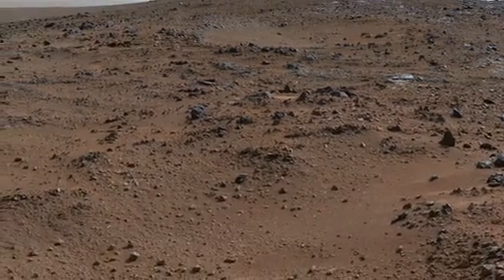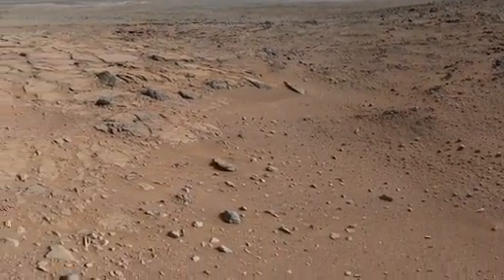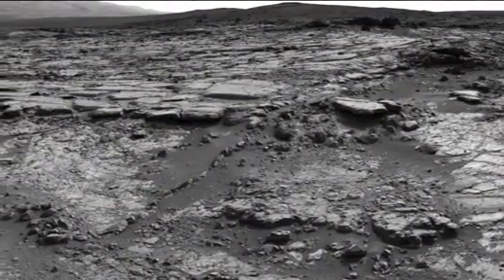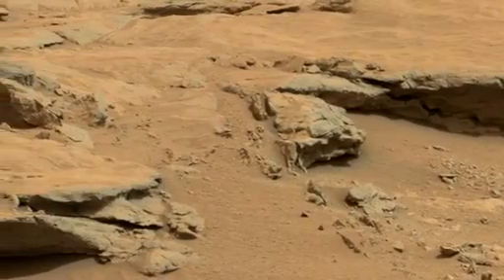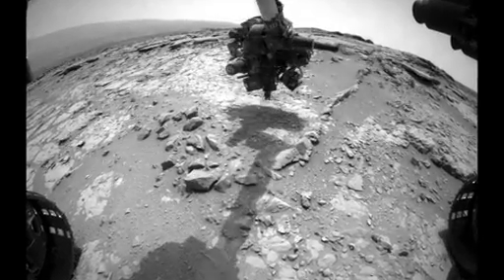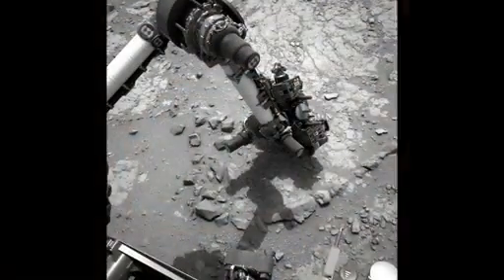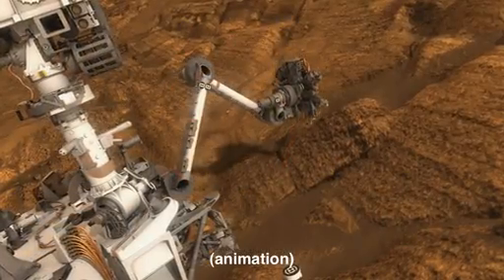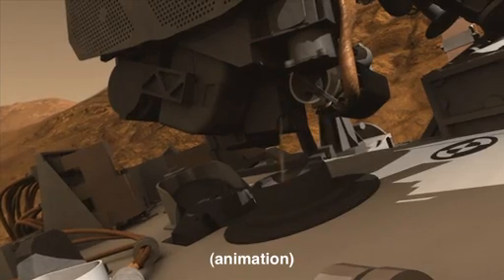Curiosity Rover Gives Mars the Brush-Off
NASA's Curiosity rover dusts off a rock on Mars for the first time.

Credit: NASA/JPL-Caltech